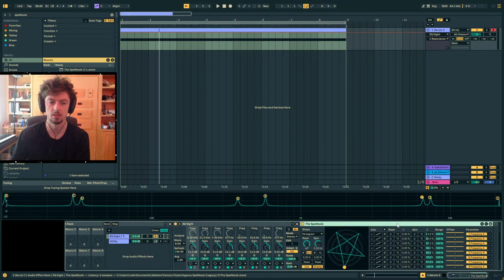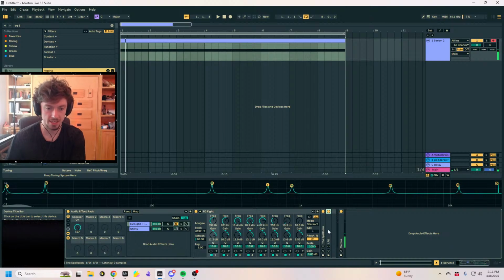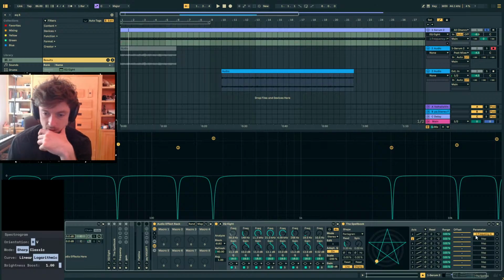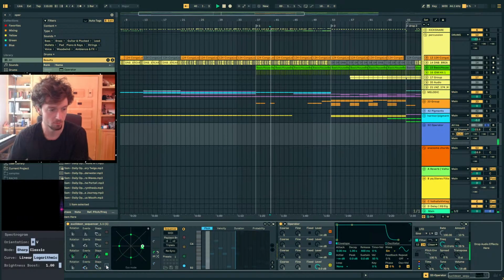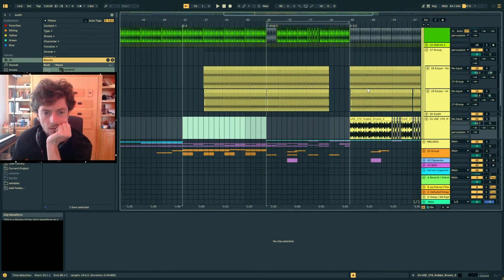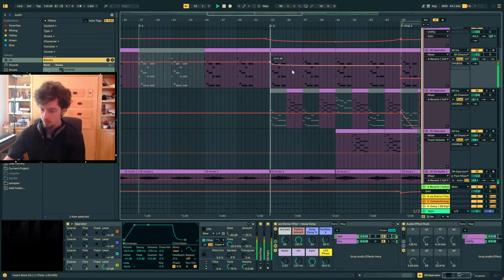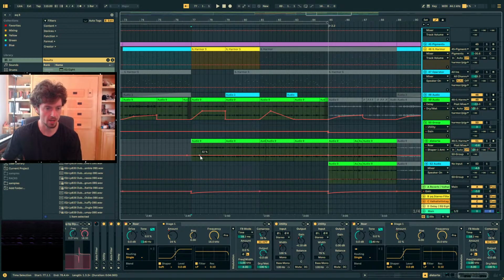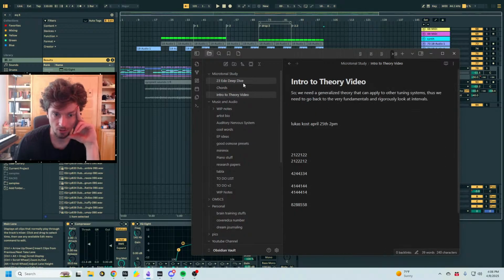designing sounds and then putting em in an order or sorts